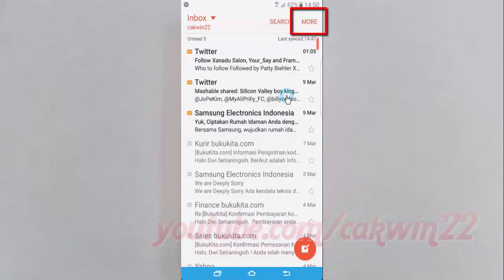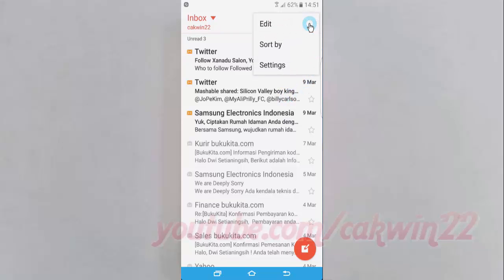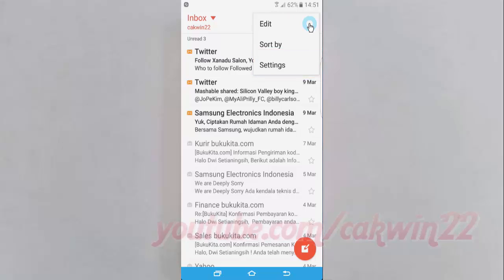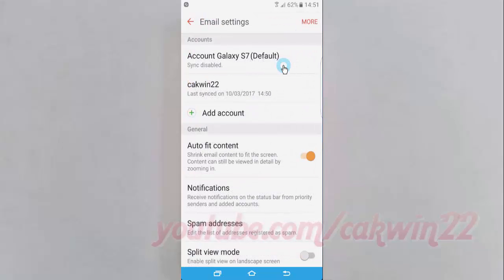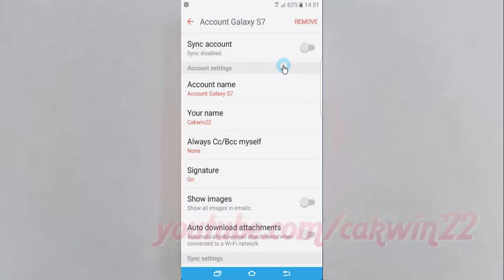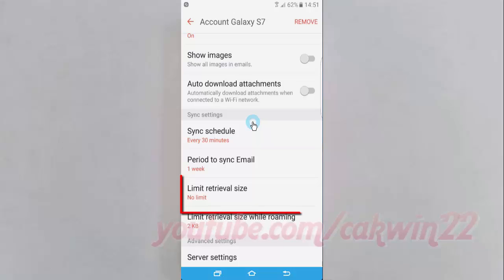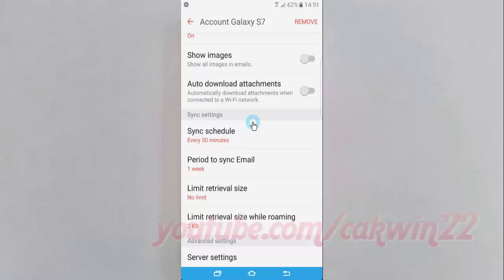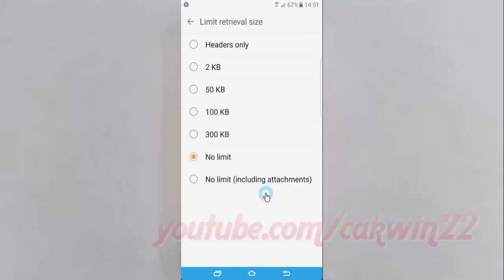Samsung Galaxy S7 Edge : How to Set Limit retrieval size (Android Marshmallow)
This video show How to Set Limit retrieval size in Samsung Galaxy S7 Edge.  In this tutorial I use Samsung Galaxy S7 Edge SM-G935FD International version with Android 6.0.1 (Marshmallow).